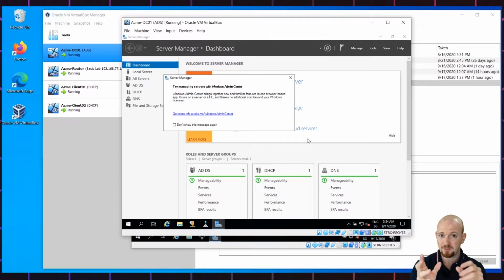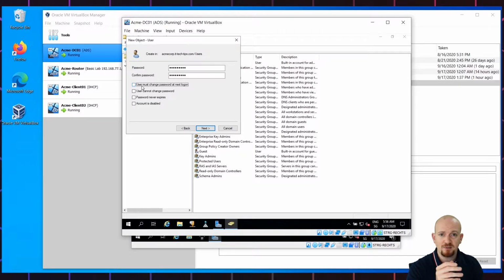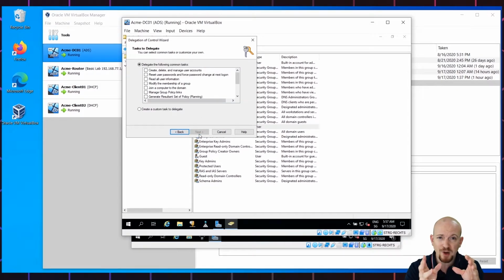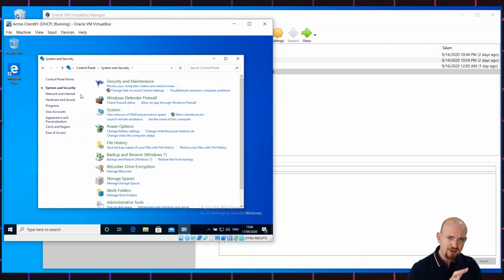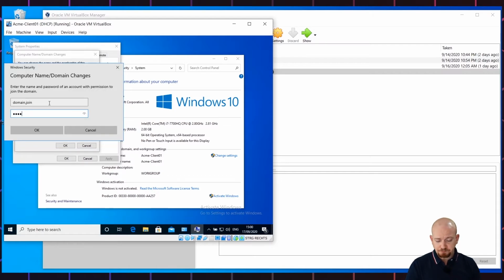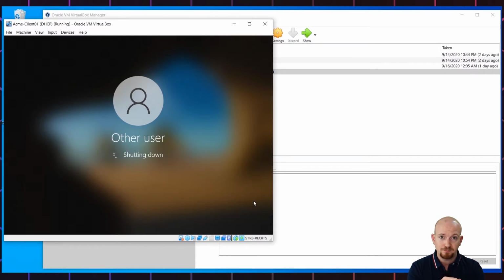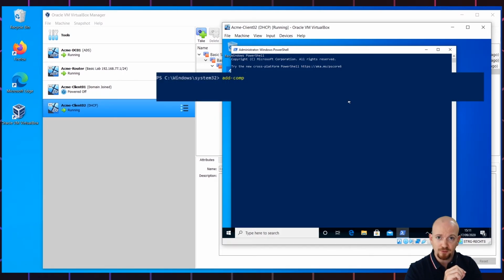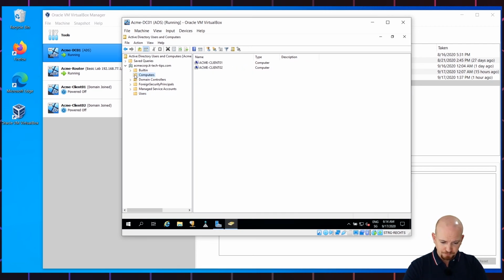How to join a Windows 10 Client to a Domain (Episode 5)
Summary:
In this Episode we will join our two clients to the domain. I will show you how to do this using the GUI and using PowerShell. This Episode will only work, if you have successfully completed the previous episodes.
This Video ist part of the "Extending the Lab"-Series. I recommend watching the Episodes in sequence. Here's the link to the Series

Chapters:
0:00 Teaser
0:48 Creating a Domain User to join the clients securely
4:39 Join a Client using the Graphical User Interface (GUI)
8:23 Join a Client using the PowerShell
10:32 Checking Computer-Accounts on Domain Controller
11:12 Summary
11:37 Suggested Videos

Important commands/values:
- The password for everything is: PassW0rd!
- The user to join clients is called “domain.join”
- We are delegating “Join a computer to the domain” to the domain.join-user
- PowerShell-Command: Add-Computer -DomainName acmecorp -Restart